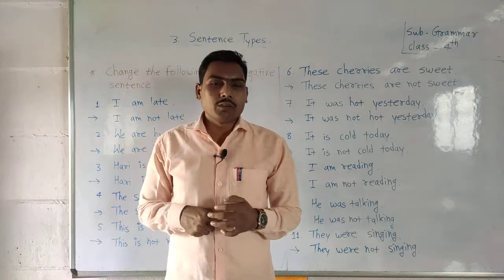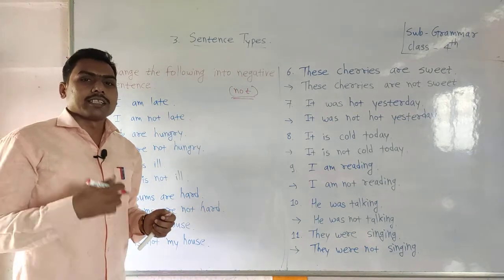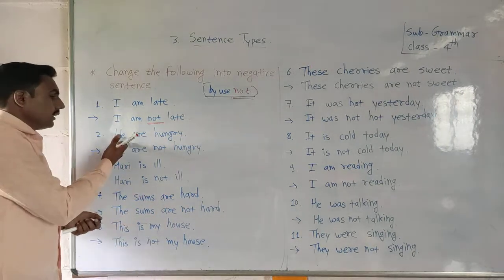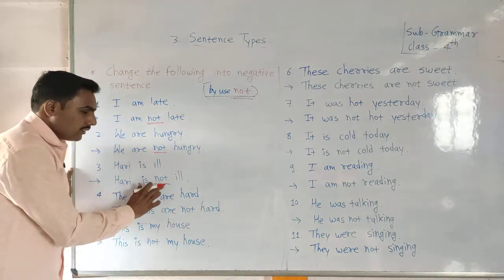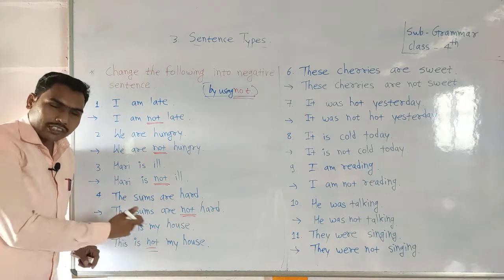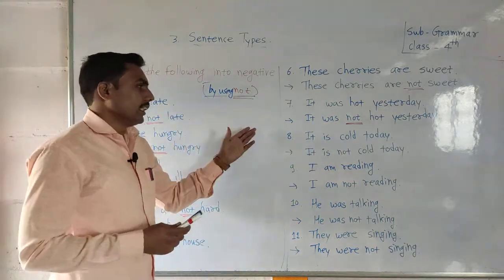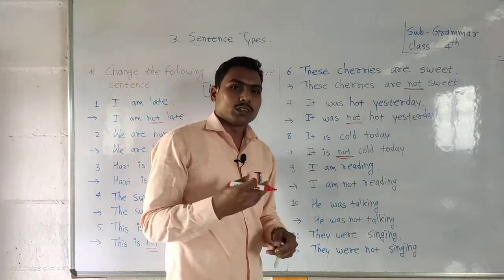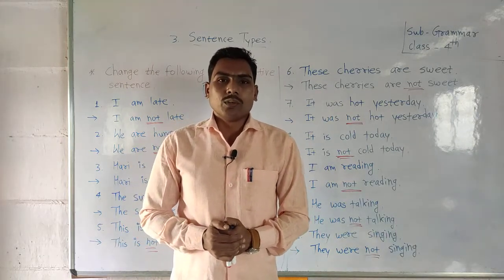Class- 4th Chap- 3 video-3 date- 08.07.21